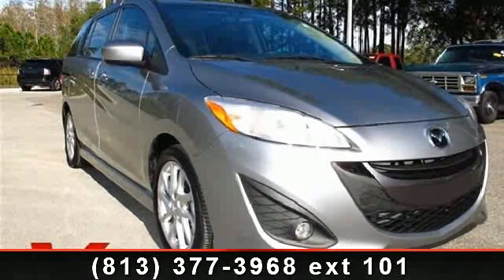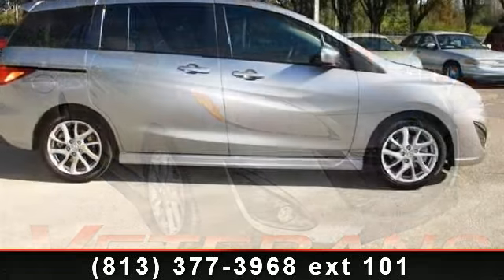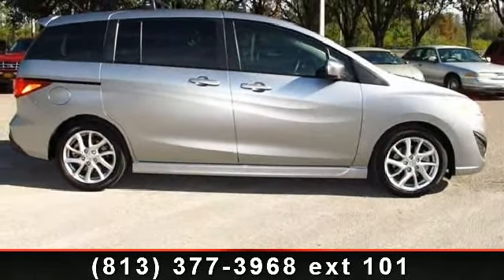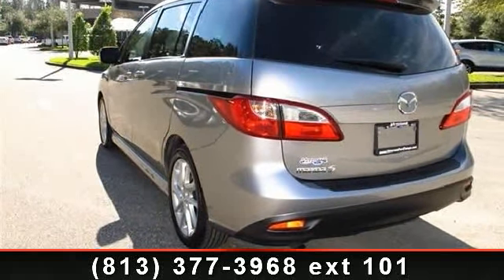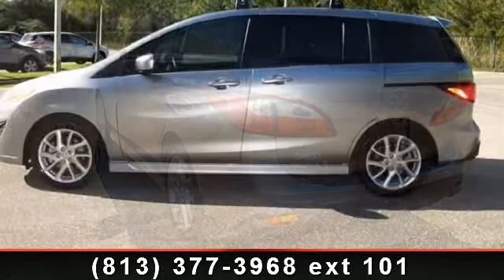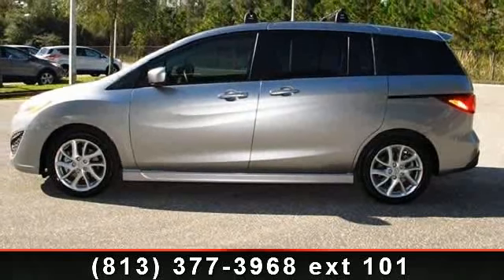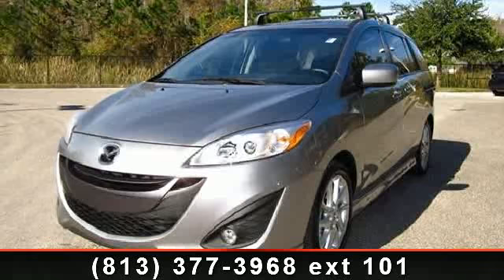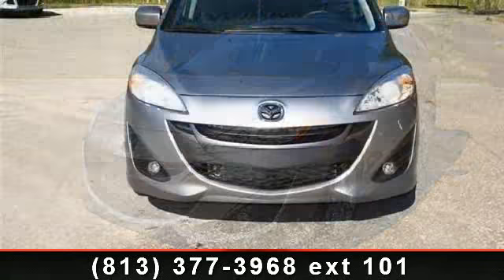2012 Mazda Mazda5 - Veterans Ford - Tampa, FL 33625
IPod Integration Module, Moonroof Wind Deflector, Power moonroof, and Roof Rack. My! My! My! What a deal! Yeah baby! Clean AutoCheck (No Accident data) Here at Veterans Ford, we try to make the purchase process as easy and hassle free as possible. We encourage you to experience this for yourself when you come to look at this gorgeous 2012 Mazda Mazda5. This wagon is nicely equipped with features such as iPod Integration Module, Moonroof Wind Deflector, Power moonroof, and Roof Rack. From the looks of it, I'd say This Mazda5 has been garage kept and pampered regularly. If only my wife treated me as nice! Nobody beats a Veteran's Ford deal!!